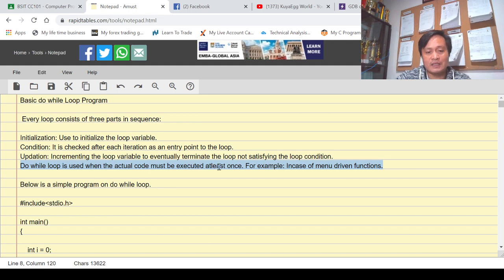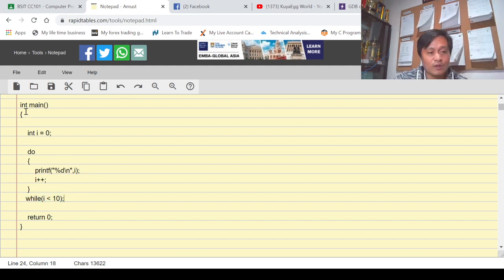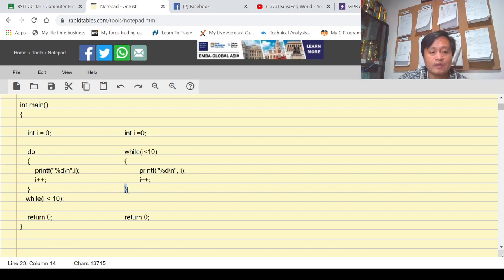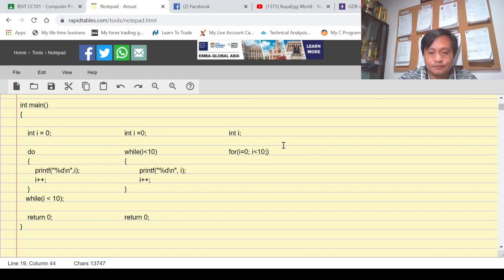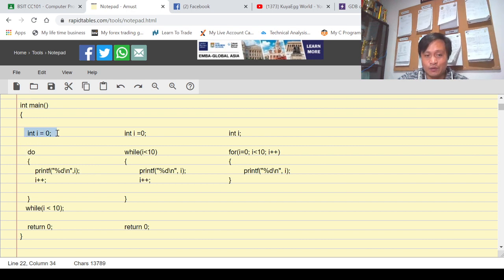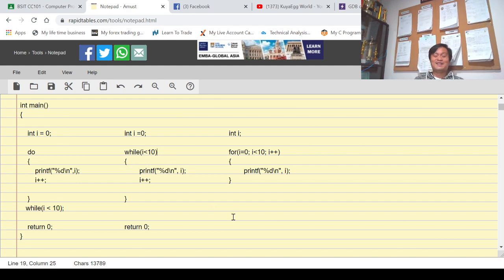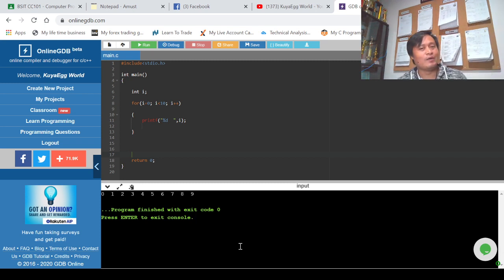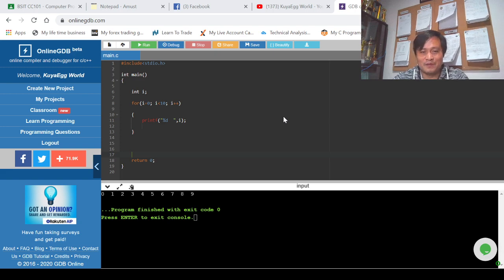C Programming - do while loop() statement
Do while loop() is another loop statement in C, and so nice topic, very confusing for the first timers, but this video made all very simple.